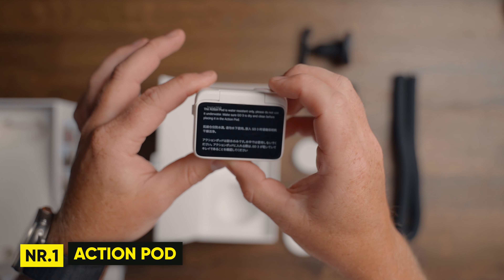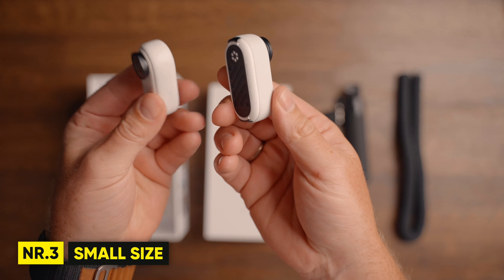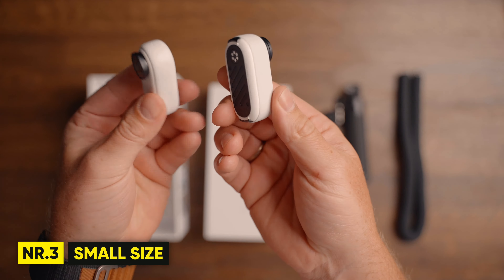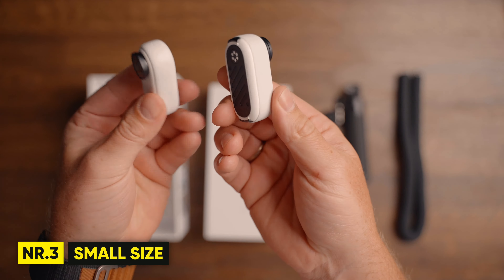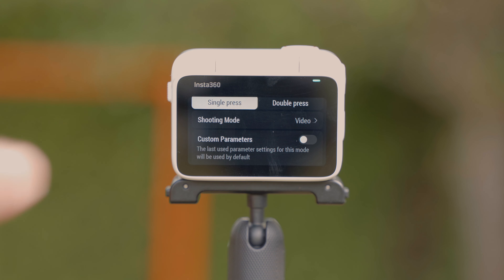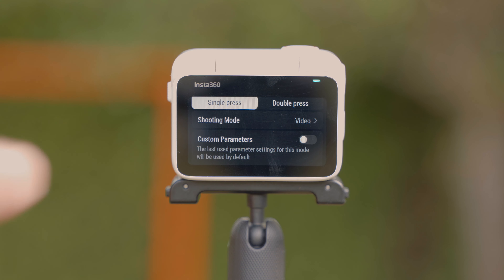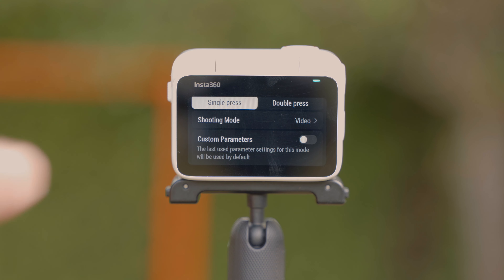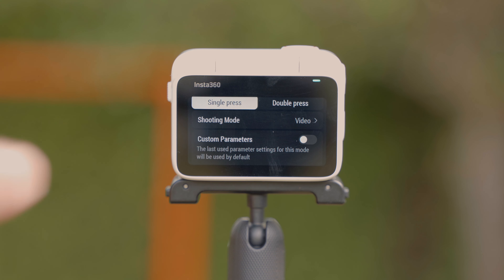Insta360 GO 3 - Worth Buying in 2024?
Osmo Action 4 Amazon